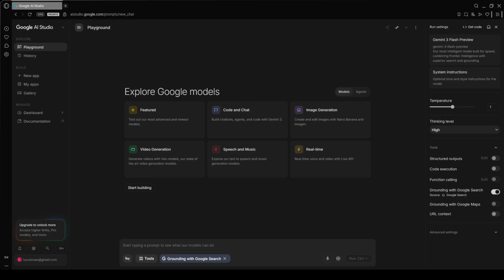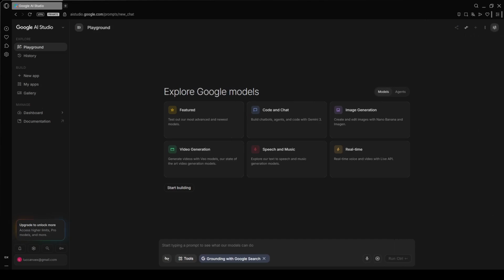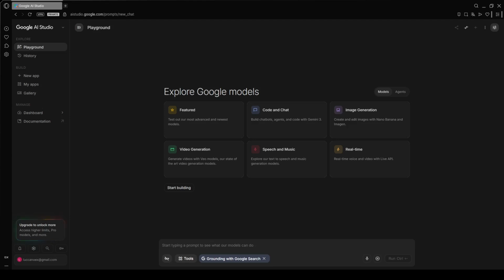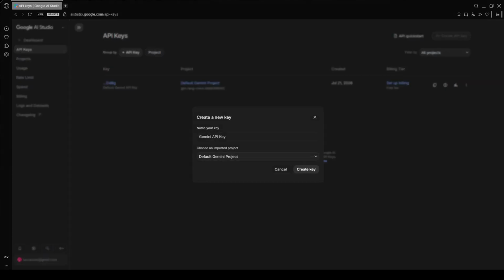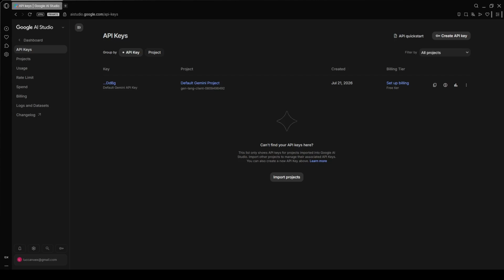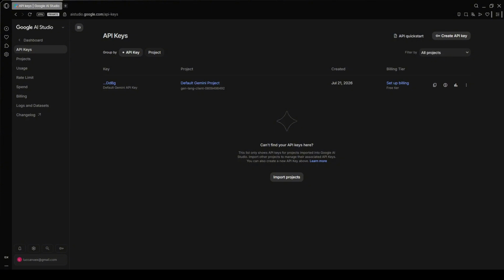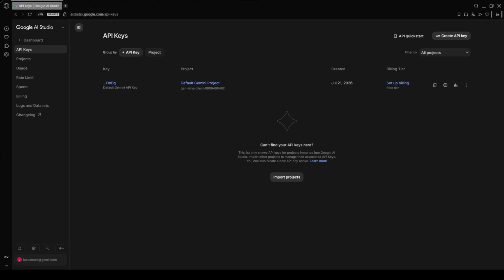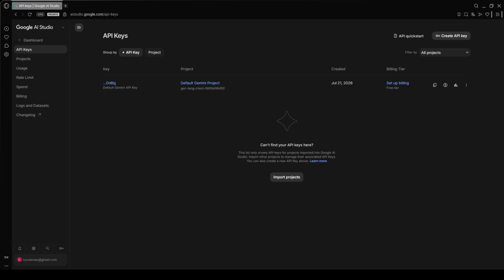HOW TO GET A GEMINI API KEY IN GOOGLE AI STUDIO (STEP-BY-STEP GUIDE 2026)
How to get a Gemini API key in Google AI Studio in 2026.

In this step-by-step tutorial, you'll learn how to create, copy, and securely use a Gemini API key from Google AI Studio. This beginner-friendly guide covers Google account access, API key creation, project selection, key restrictions, environment variables, testing, security, and common setup issues.

In this video, you'll learn:

How to get a Gemini API key in Google AI Studio

How to sign in to Google AI Studio

How to create a new Gemini API key

How to choose or create a Google Cloud project

How to copy and store your API key securely

How to add the API key to environment variables

How to test your Gemini API connection

Common Gemini API key issues and how to fix them

This tutorial is beginner-friendly and perfect for developers, students, AI builders, automation users, and beginners who want to connect applications to the Gemini API.